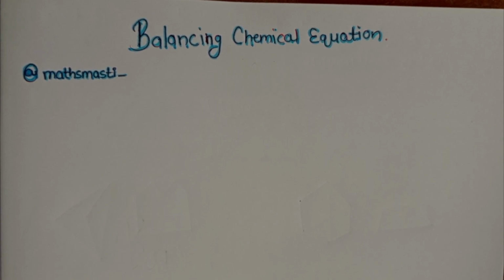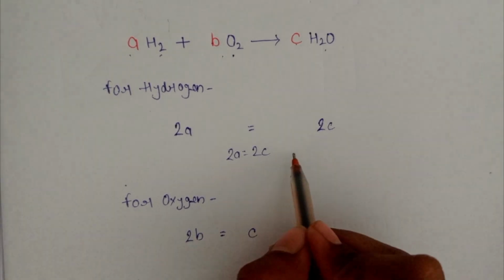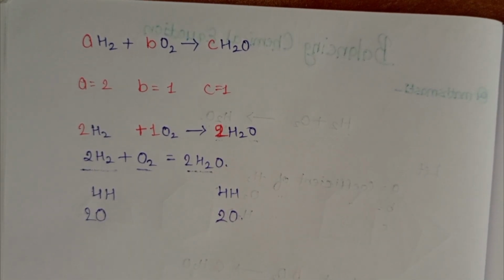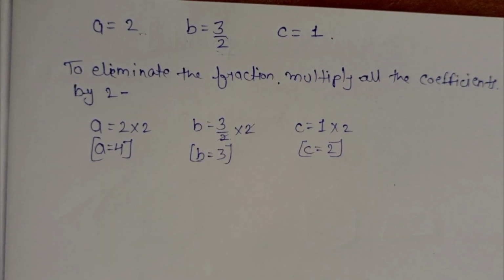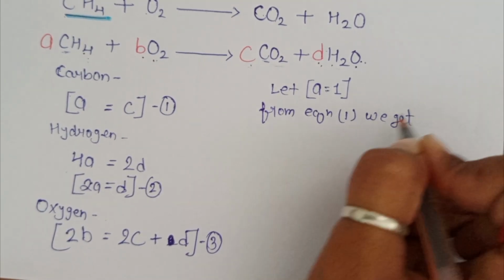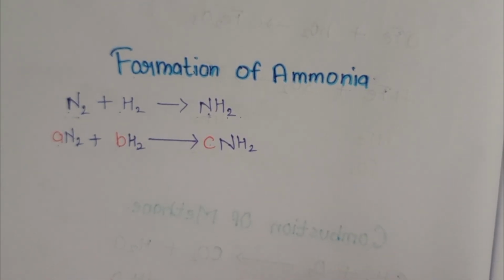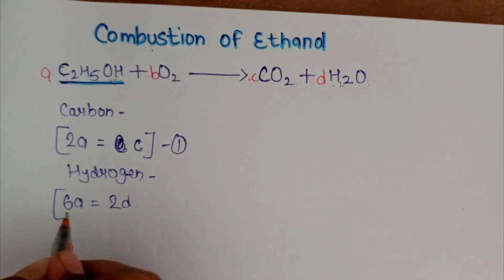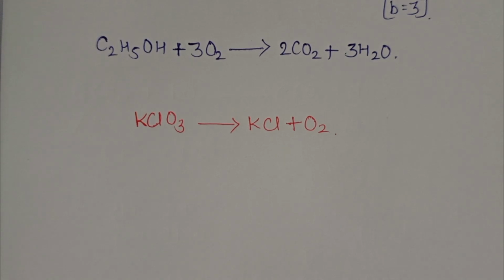Master Balancing Chemical Equations in Minutes! | Easy Steps Explained|Class-10 |Science| Chemistry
Welcome to mathsmasti_!
In this video, we simplify the process of balancing chemical equations, step by step. Whether you're a student struggling with chemistry or just looking for a quick refresher, this tutorial has you covered.

🔍 What you'll learn:

Why balancing chemical equations is important.

The simple yet powerful tricks to balance equations easily.

Real-life examples to practice and perfect your skills.

💡 Key Highlights:

Beginner-friendly explanation.

Easy-to-follow examples.

Bonus tips for exams and quick problem-solving.

📢 Drop your questions or topic suggestions in the comments below.

Follow Jatin Joshi on this educational journey to make learning fun and effective!